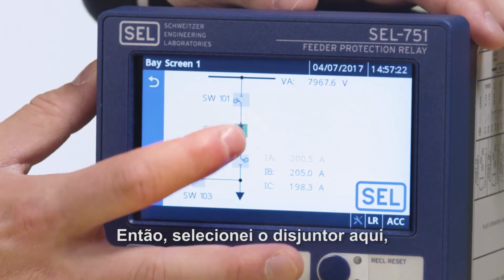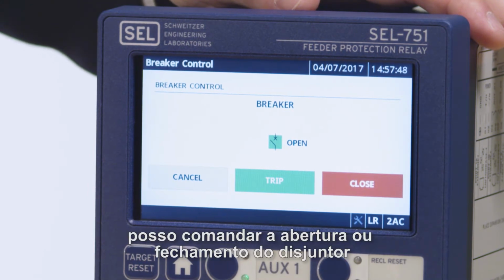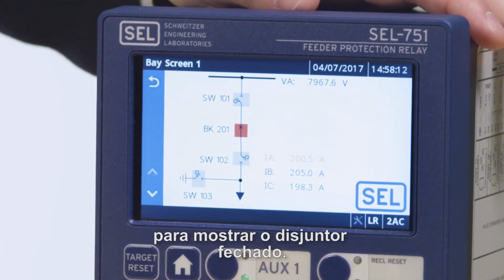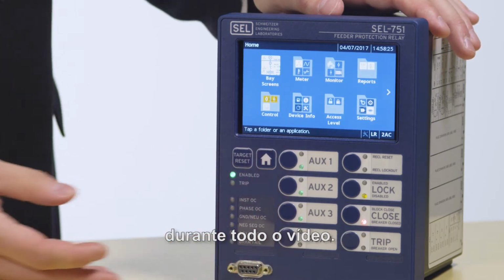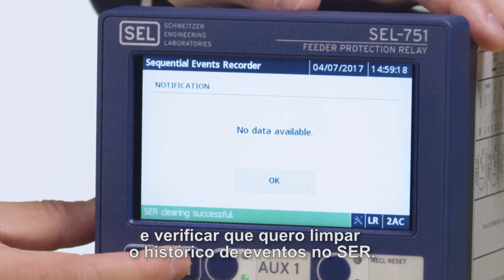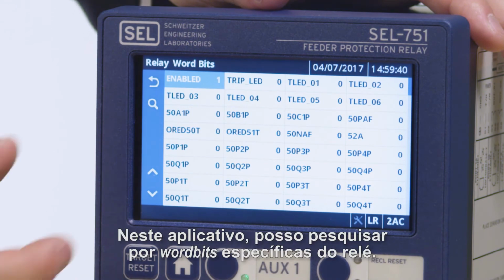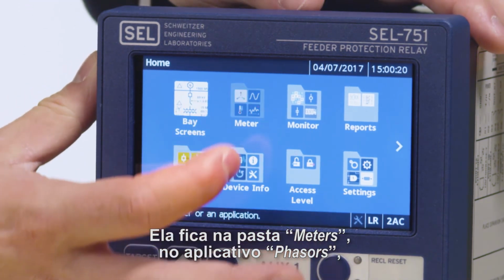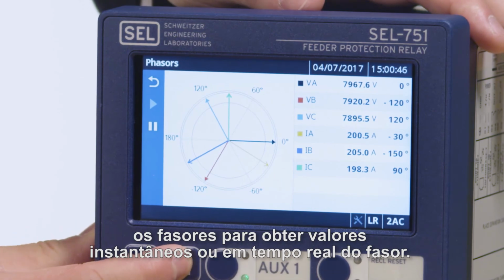Como usar o SEL-751 com display touch screen colorido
Conheça o novo Relé de Proteção do Alimentador SEL-751 com display touchscreen colorido.